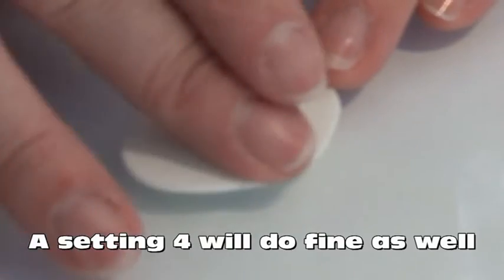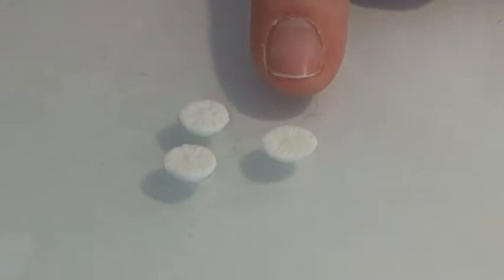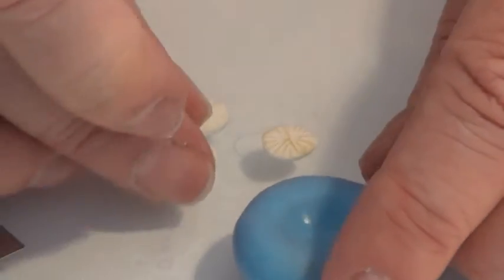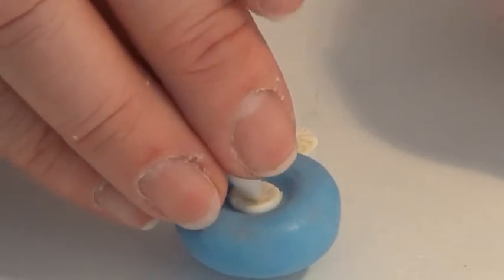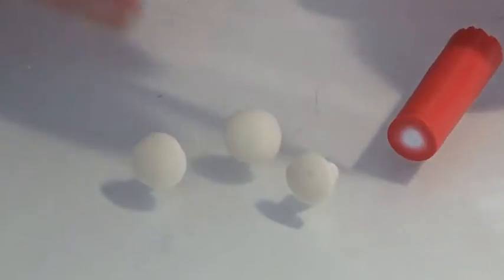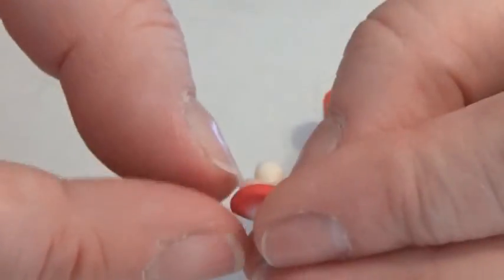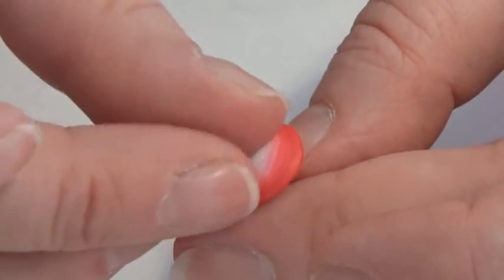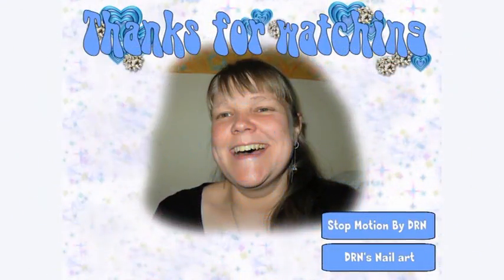Polymer Clay Miniature - Easy Mushrooms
Here you can see how to make some easy mushrooms for the miniature house garden, thees are made of polymer clay (fimo/cernit) in 1:12

I used a Bullseye skinner blend for this one

The background music is: Dan O'Connor - Art Of Gardens